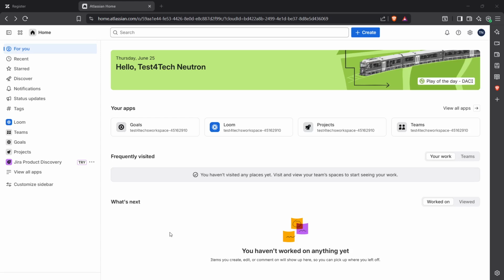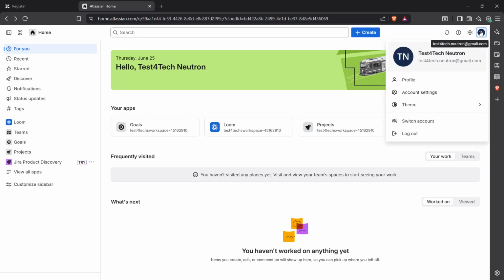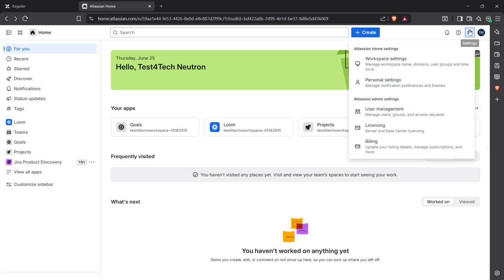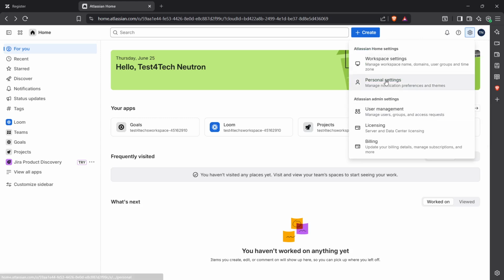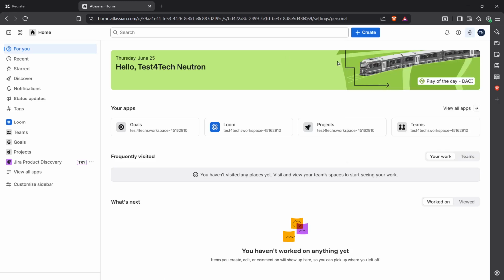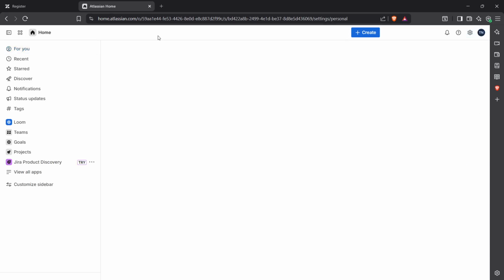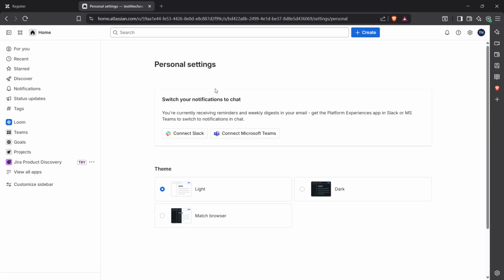How to Turn Off Email Notifications in Jira [2026 Full Guide]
How to Turn Off Email Notifications in Jira

Are you overwhelmed by constant email notifications from Jira? In this video, I’ll guide you through the straightforward process of turning off email notifications in Jira, so you can minimize distractions and stay focused on what truly matters. From accessing your personal settings to adjusting notification preferences, I’ll walk you step-by-step through the simple steps to ensure that your Jira experience is tailored to your workflow. By disabling unnecessary notifications, you can streamline communication channels and reclaim your time without missing out on crucial updates. This tutorial empowers you to take control over your project management, allowing you to work more efficiently. Whether you’re juggling multiple tasks or simply want a quieter inbox, this guide is perfect for enhancing your productivity in Jira. Make sure to watch until the end for tips on how to reverse these changes if you ever need to re-enable notifications.

Jira, email notifications, turn off notifications, project management, productivity tips, personal settings, workflow optimization, notification settings, minimize distractions, Jira tutorial, customize Jira, managing notifications, user experience, focus and productivity, Jira tips